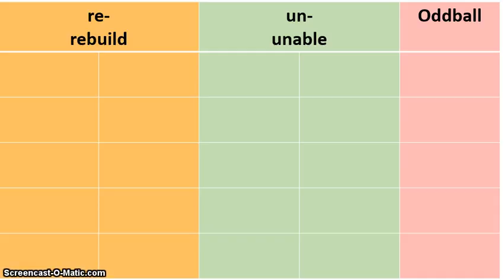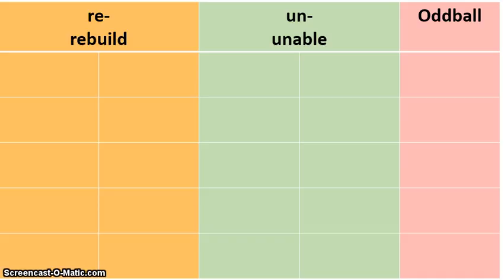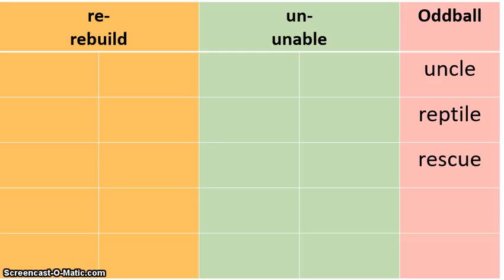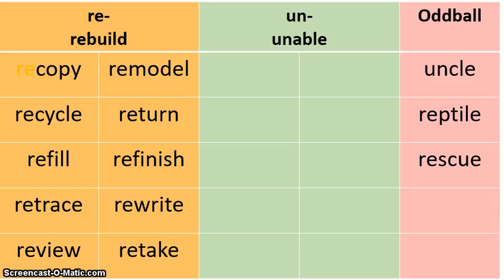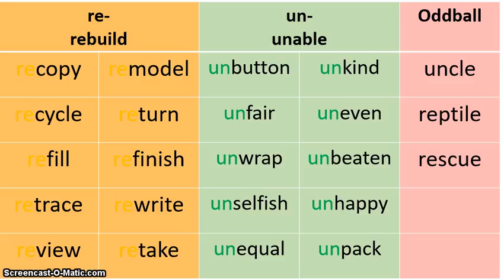Spelling Sort 27